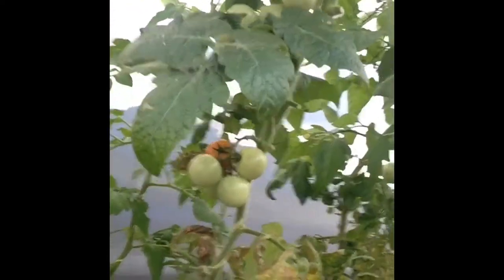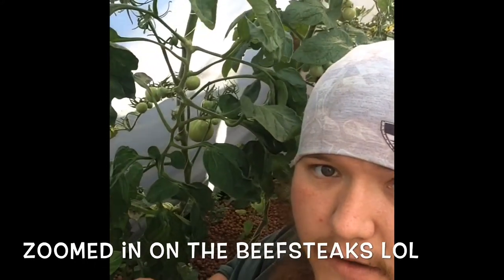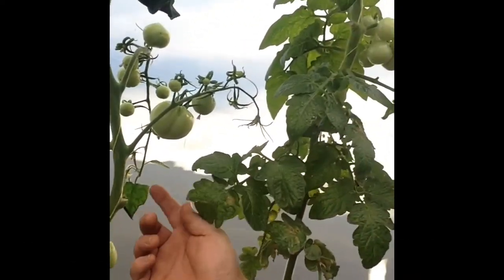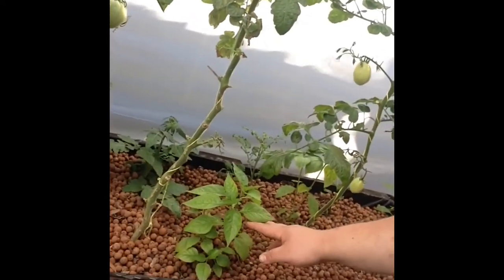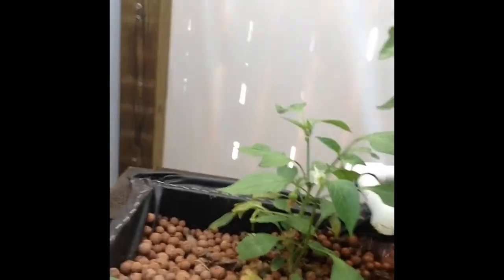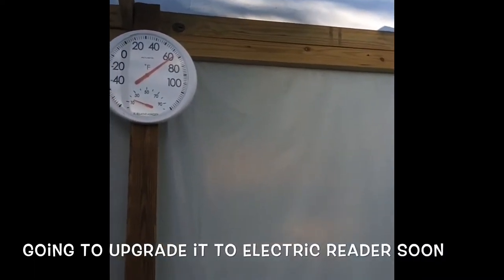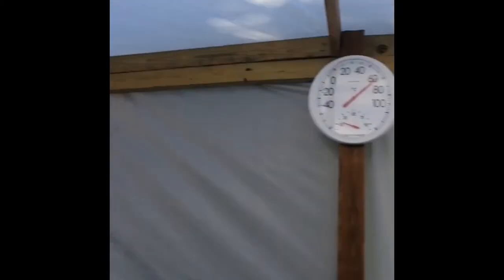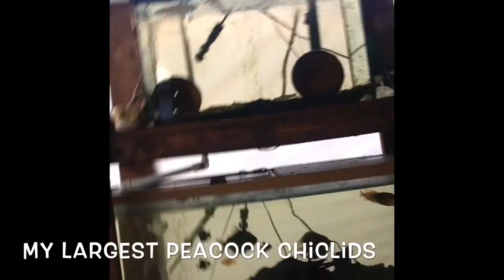Backyard Aquaponics update for the week, 2018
This video will take you on a tour of my plants and fish, much love!